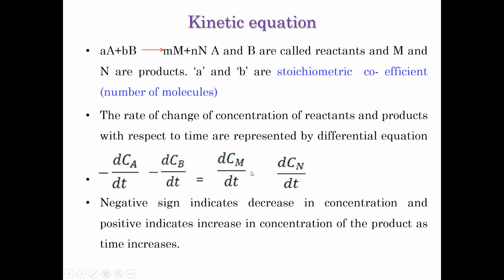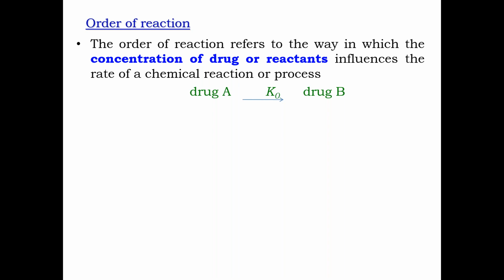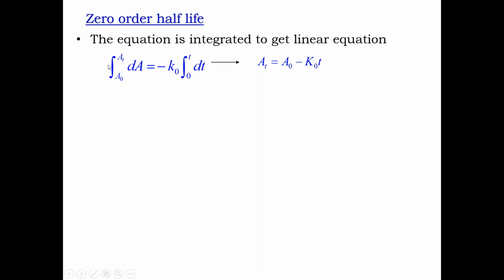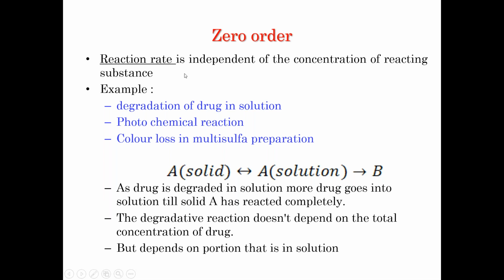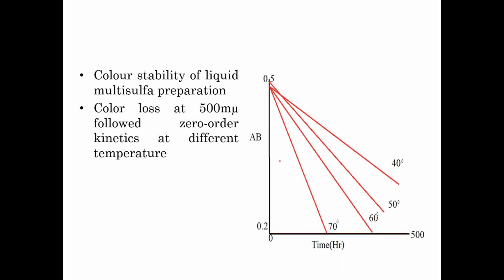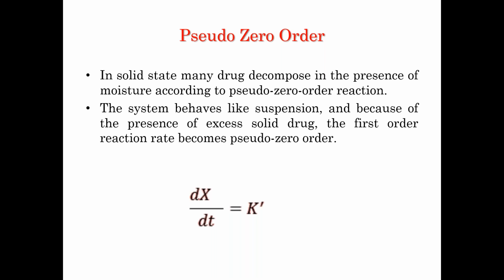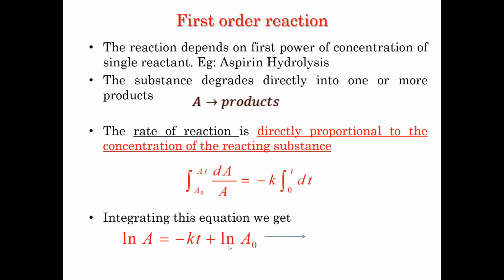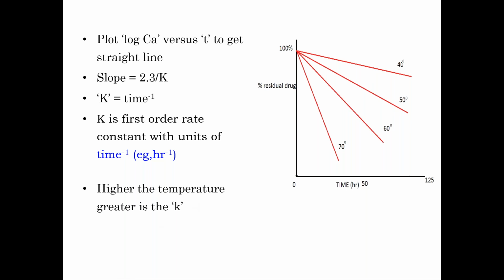Preethi G B M Pharm 23 10 2020 Drug stability